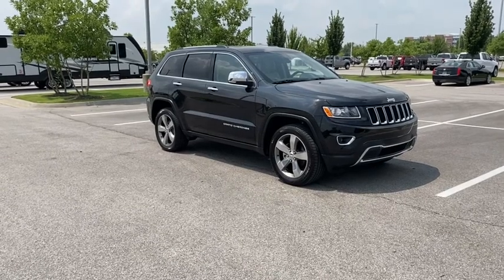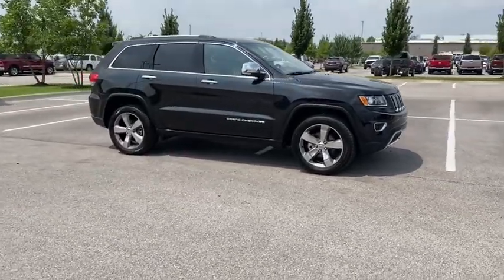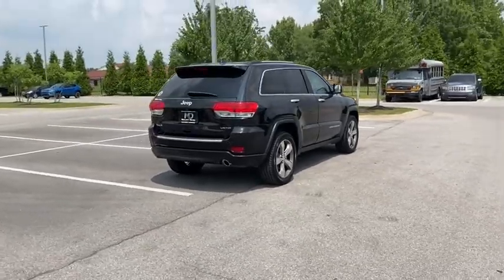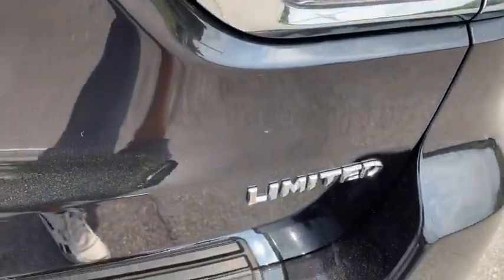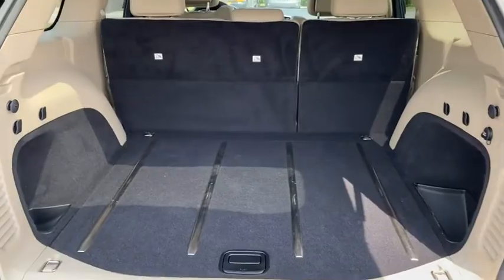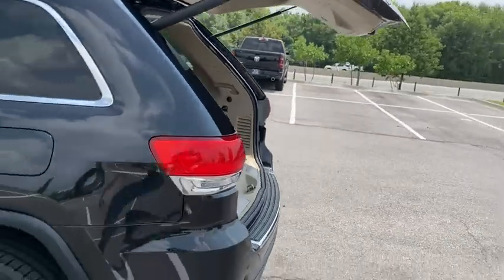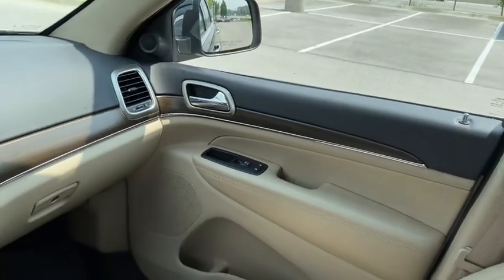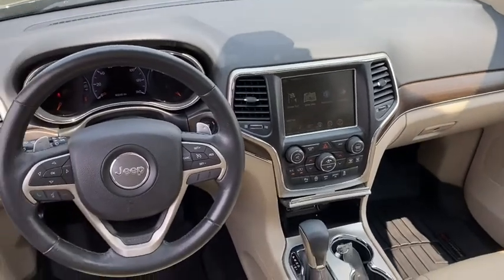2016 Jeep Grand_Cherokee Rogers, Bentonville, Fayetteville, Siloam Springs, AR, Joplin, MO GC311921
Brilliant Black Crystal Pearlcoat Used 2016 Jeep Grand_Cherokee available in Bentonville, Arkansas at McLarty Daniel CDJR. Servicing the Rogers, Fayetteville, Siloam Springs, AR, Joplin, MO area.

Bluetooth 4WD 1 Year Trial (Registration Required) 18 x 8.0 Aluminum Polished Wheels 20 x 8.0 Aluminum Wheels 3.45 Rear Axle Ratio 4-Wheel Disc Brakes 6 Speakers 8.4 Touchscreen Display ABS brakes Air Conditioning Alloy wheels AM/FM radio: SiriusXM Anti-whiplash front head restraints Audio memory Auto-dimming door mirrors Auto-dimming Rear-View mirror Automatic temperature control Brake assist Bumpers: body-color Compass Delay-off headlights Driver door bin Driver vanity mirror Dual front impact airbags Dual front side impact airbags Electronic Stability Control Engine Oil Cooler Exterior Parking Camera Rear For Details Visit DriveUconnect.com Four wheel independent suspension Front anti-roll bar Front Bucket Seats Front Center Armrest w/Storage Front dual zone A/C Front fog lights Front reading lights Fully automatic headlights Garage door transmitter GPS Antenna Input GPS Navigation HD Radio Heated door mirrors Heated front seats Heated rear seats Heated steering wheel Illuminated entry Integrated Voice Command w/Bluetooth Knee airbag Leather Shift Knob Low tire pressure warning Memory seat Normal Duty Suspension Occupant sensing airbag Outside temperature display Overhead airbag Overhead console Panic alarm Passenger door bin Passenger vanity mirror Power door mirrors Power driver seat Power Liftgate Power passenger seat Power steering Power Sunroof Power windows Premium Leather Trimmed Bucket Seats Quick Order Package 23H Radio data system Radio: Uconnect 5.0 Radio: Uconnect 8.4 NAV Rear anti-roll bar Rear Parking Sensors Rear reading lights Rear seat center armrest Rear window defroster Rear window wiper Rear-View Auto-Dimming Mirror w/Microphone Remote keyless entry Roadside Assistance & 9-1-1 Call Roof rack: rails only Security system SiriusXM Satellite Radio Speed control Speed-Sensitive Wipers Split folding rear seat Spoiler Steering wheel mounted audio controls Tachometer Telescoping steering wheel Tilt steering wheel Traction control Trip computer Turn signal indicator mirrors Uconnect Access (RA4) Variably intermittent wipers. Clean CARFAX. Recent Arrival!brbr2016 Jeep Grand Cherokee Brilliant Black Crystal Pearlcoat Limited 4WD 8-Speed Automatic 3.6L V6 24V VVTbrbrOdometer is 19815 miles below market average!brbrMcLarty Daniel Chrysler Dodge Jeep Ram 2201 SE Moberly Lane Bentonville Arkansas.